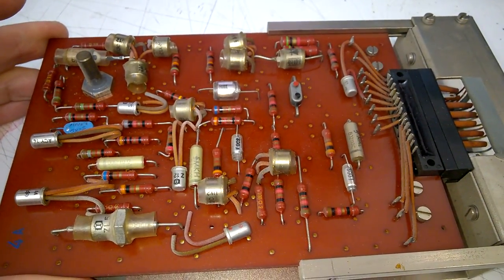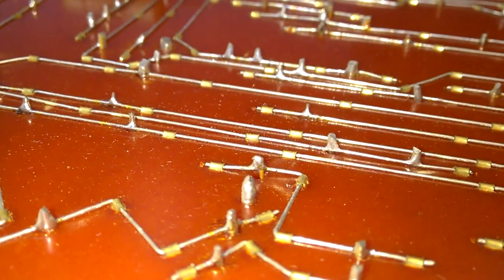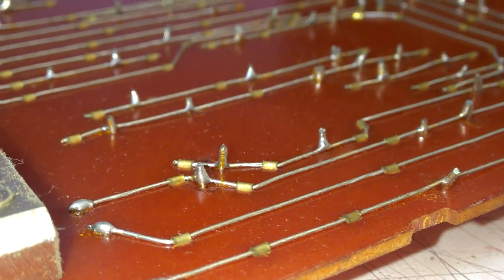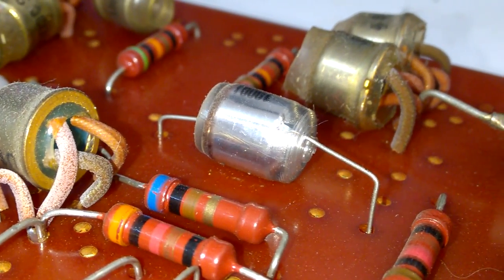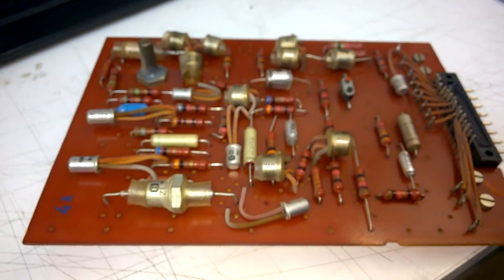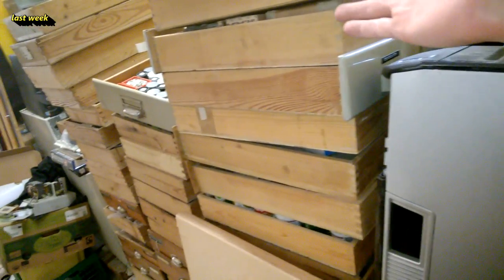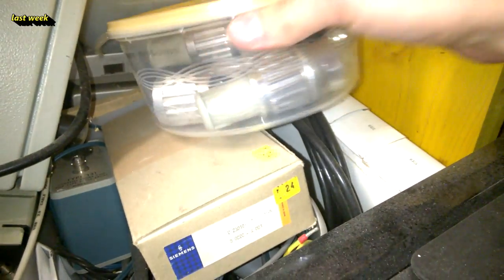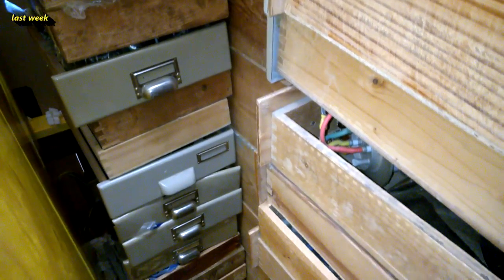Weird 1964 Vintage PCB: Look at that! Siemens & Halske Board